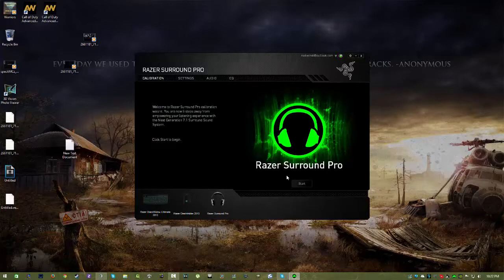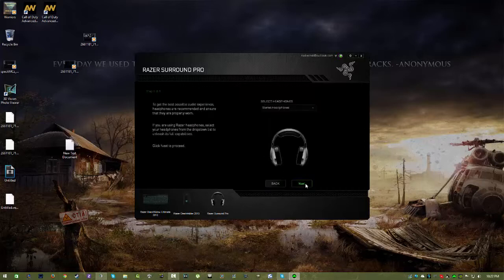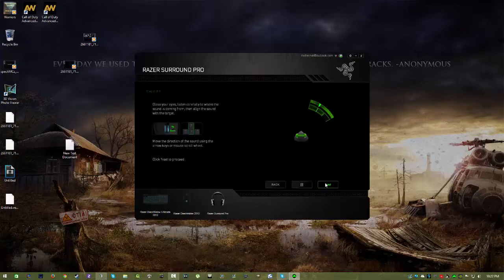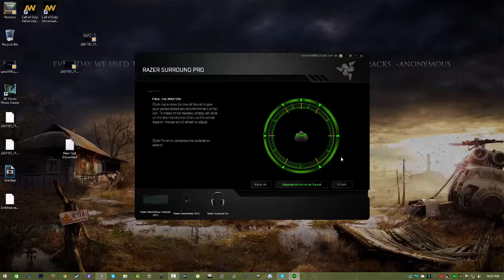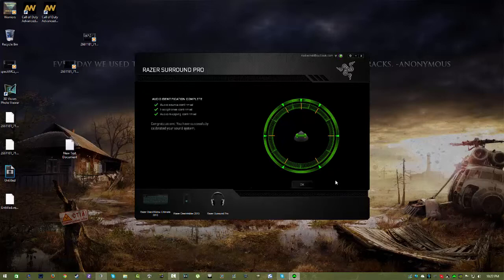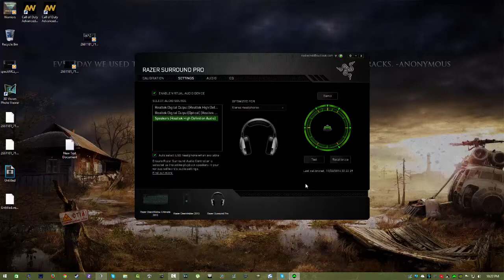How to Setup Razer 7.1 Surround Headphones [Windows]